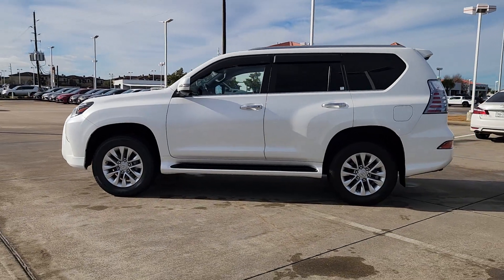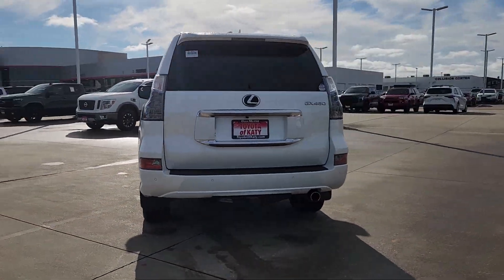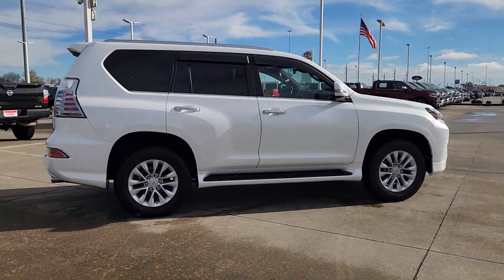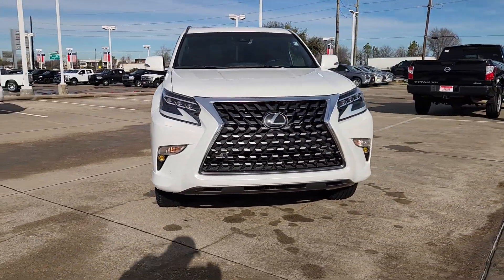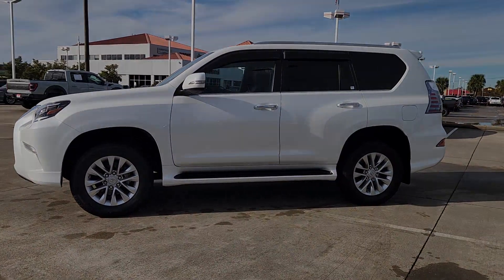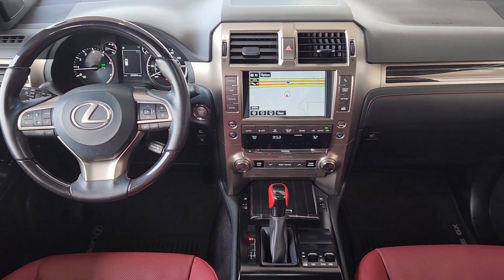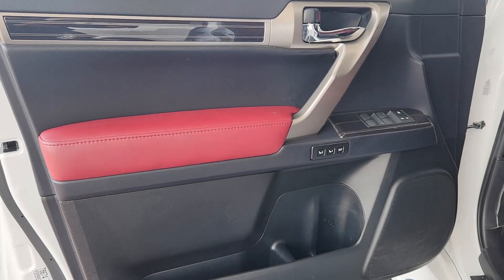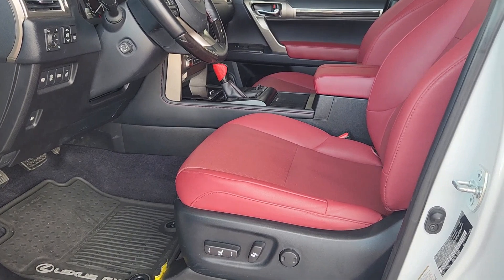2021 Lexus GX 460 TX Katy, Houston, Cinco Ranch, Sugarland, Jersey Village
Pre-Owned 2021 Lexus GX 460 available at Toyota of Katy located in 21555 Katy Freeway, Katy, TX, 77450. Servicing the Katy, Houston, Cinco Ranch, Sugarland, Jersey Village area.